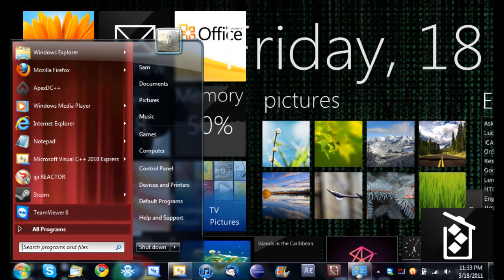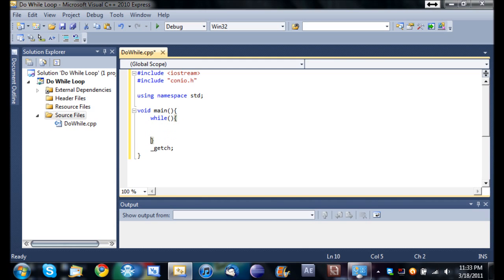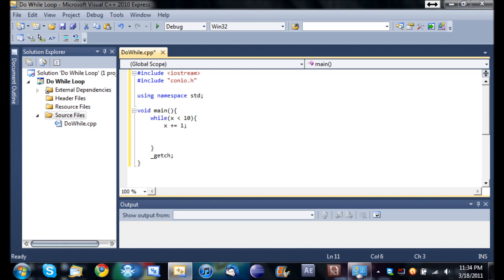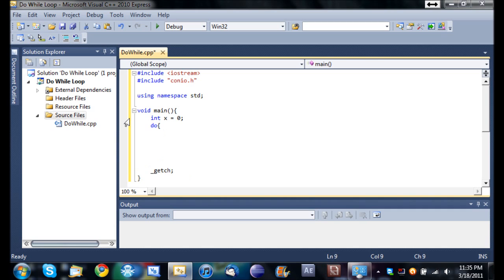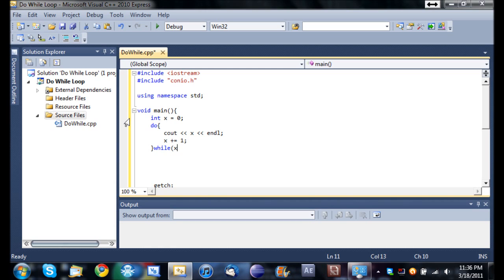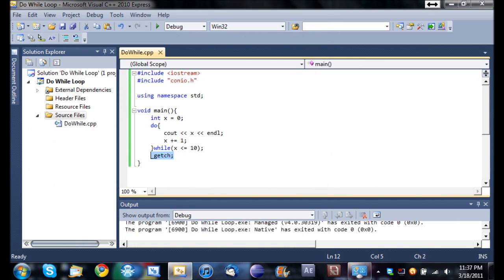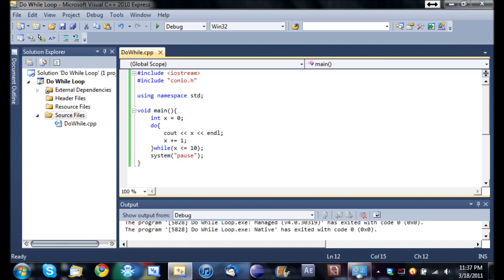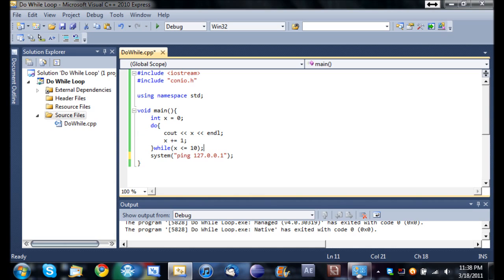Visual C++ 2010 Tutorial 12 - Do While Loops